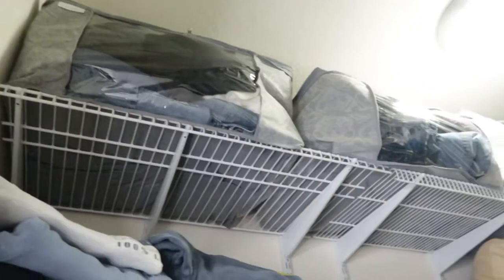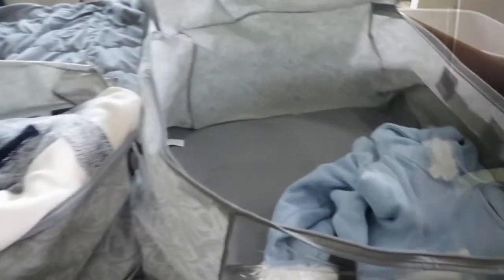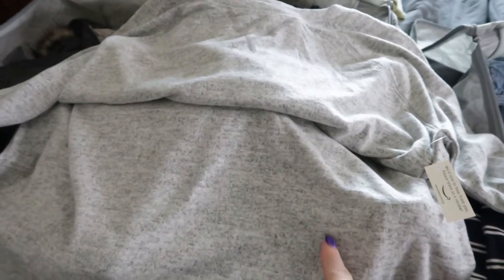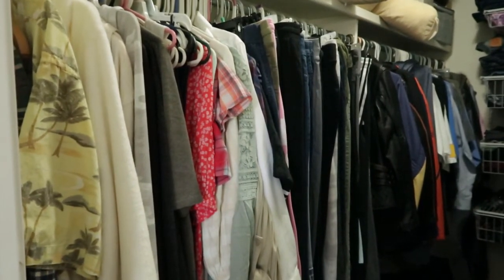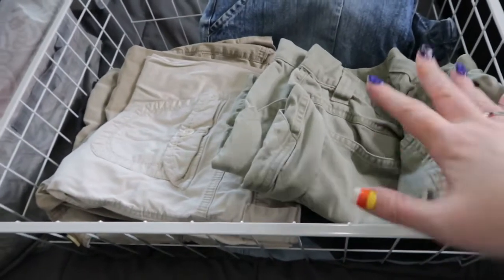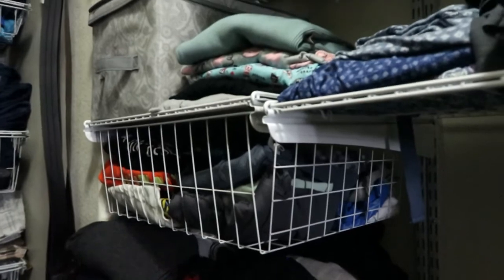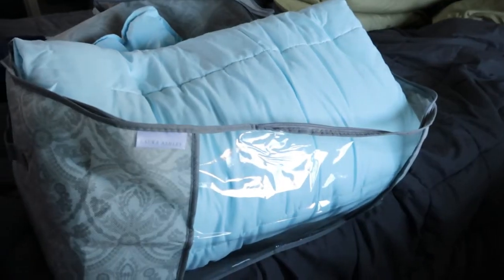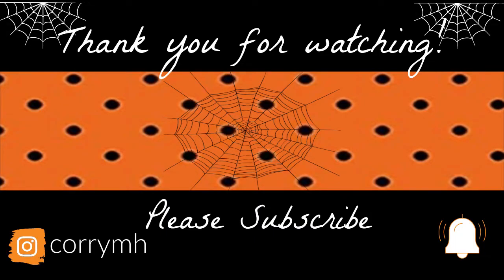HUGE Closet Purge & Declutter || VlogTober Day 15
Hello!
I'm doing a HUGE Closet Purge and getting rid of things that I haven't worn in quite awhile. Also, I am switching out my Spring/Summer wardrobe to my Fall/Winter wardrobe. Let's see how much stuff I can get rid of!!

Grey Sweatshirt Dress ~